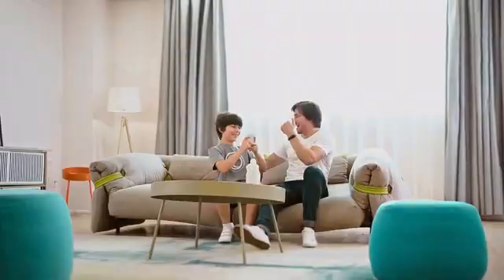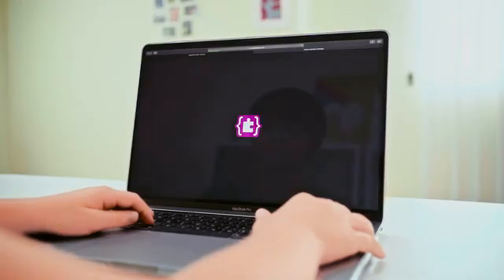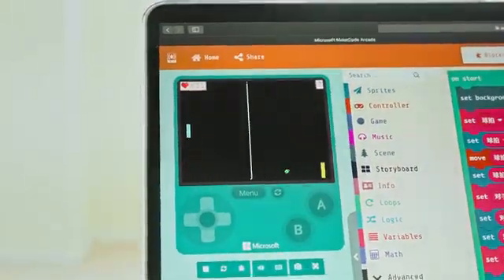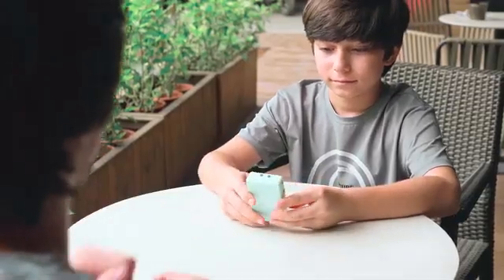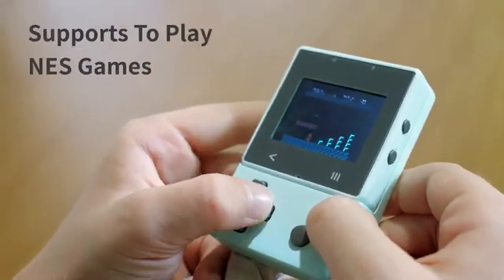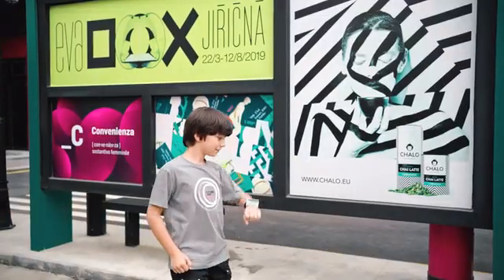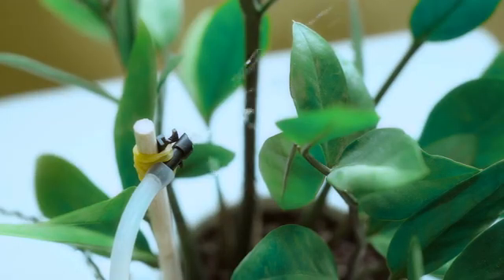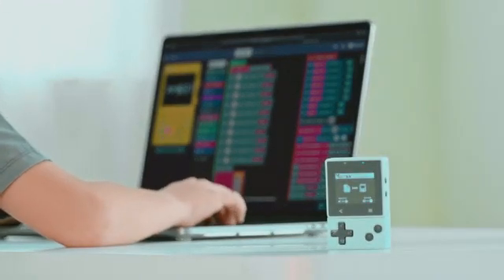Xtron Pro: Creating Games, Learning Programming and More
A programmable modular console to create games, design wearables and make creative projects

Xtron Pro is a programmable handheld game console that is ideal for running MakeCode Arcade & NES games and creating DIY projects from electronics to mobile robots, Xtron Pro also transforms into a wearable device with customized interfaces and functions by visual programming.

Xtron Pro is a fun and educational programmable game console for kids and juniors to learn to code. It provides an easy entry point for those who are just beginning to code and sparks their interest in STEAM!